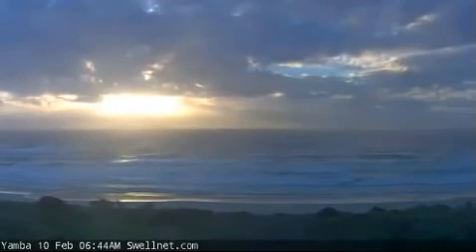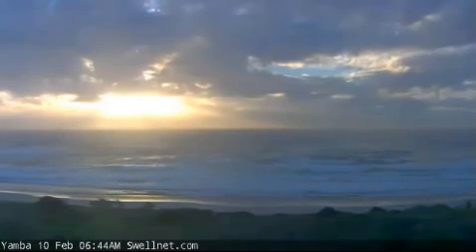Nibiru 9th Feb 2017 CHEMTRAILS COVERING OUR SKIES EVERYDAY AS NIBIRU IS REFLECTING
Big respect to you all and More footage shortly.